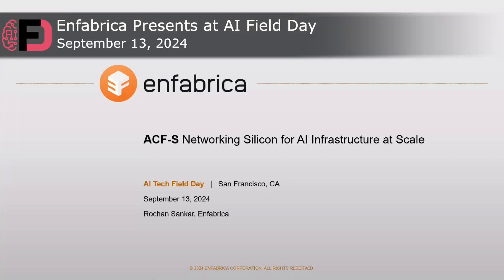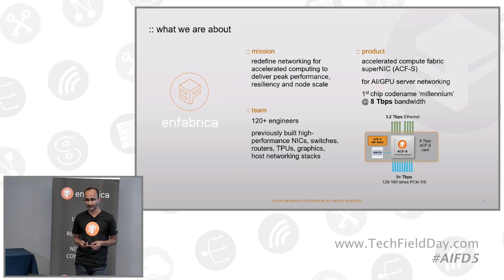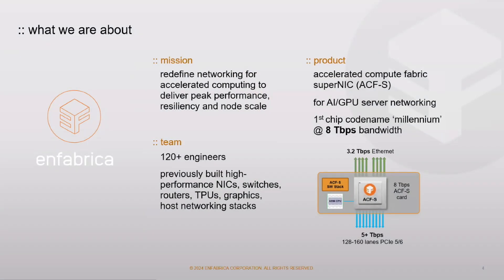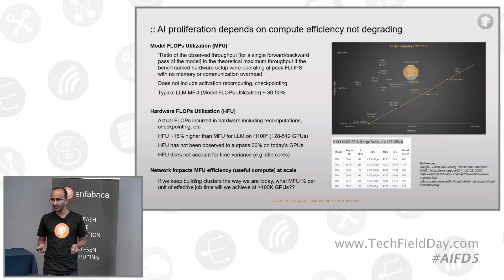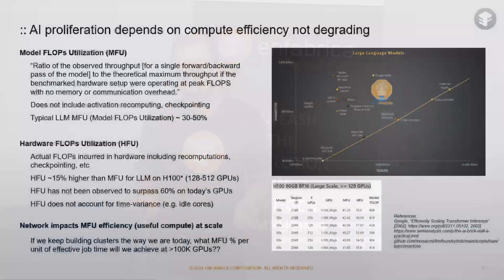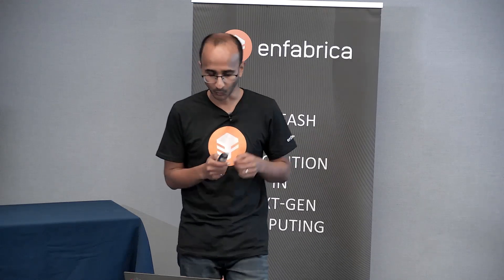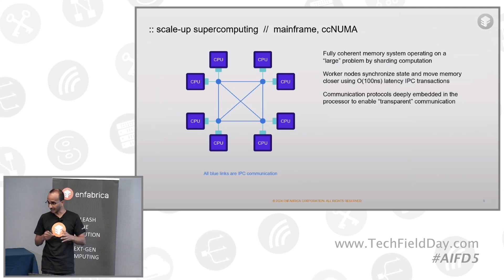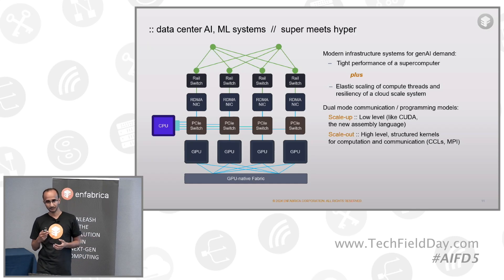Accelerated Compute for AI from a Systems Perspective with Enfabrica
Enfabrica, led by founder and CEO Rochan Sankar, is pioneering a new category of networking silicon designed to support accelerated computing and AI at unprecedented scales. The company has developed the Accelerated Compute Fabric Supernick (ACFS), a product aimed at addressing the evolving needs of data centers as they increasingly incorporate GPUs and TPUs. Sankar highlights that traditional networking solutions are no longer sufficient due to the rapid increase in compute intensity, which has outpaced the growth of I/O and memory bandwidth. This imbalance creates significant challenges for building distributed, resilient, and scalable systems, necessitating a rethinking of system I/O architectures.

The ACFS, specifically designed for high-performance distributed AI and GPU server networking, represents a significant leap in networking capabilities. Enfabrica's first chip, codenamed Millennium, achieves an unprecedented 8 terabits per second of bandwidth, compared to the current standard of 400 gigabits per second. This innovation addresses the critical issue of compute flops scaling faster than data movement capabilities, which has led to inefficiencies in model performance and hardware utilization. Sankar explains that the current system architectures, which were originally designed for traditional compute, are not optimized for the demands of modern AI workloads, leading to inefficiencies and bottlenecks.

Sankar also discusses the historical context of computing models, contrasting the tightly coupled, low-latency communication of supercomputers with the distributed, high-tolerance networking of hyperscale cloud systems. Modern AI and machine learning systems require a hybrid approach that combines the performance of supercomputers with the scalability and resilience of cloud infrastructure. However, current solutions involve disparate communication networks that do not effectively interoperate, leading to imbalanced bandwidth and inefficiencies. Enfabrica aims to address these challenges by creating a unified networking fabric that can support both tightly coupled and distributed computing models, thereby improving overall system efficiency and scalability.

Recorded live in San Francisco, California on September 13, 2024 as part of AI Field Day 5. for more information.